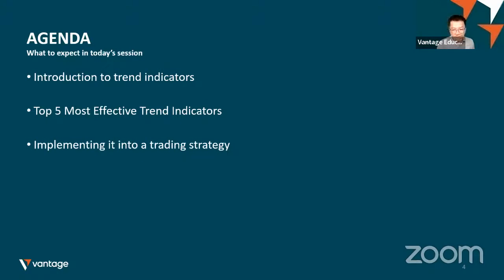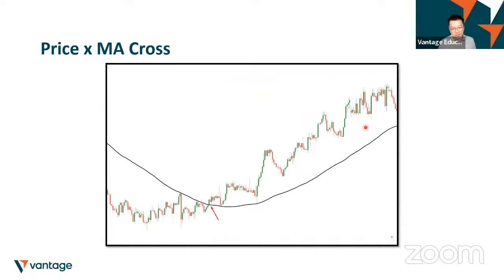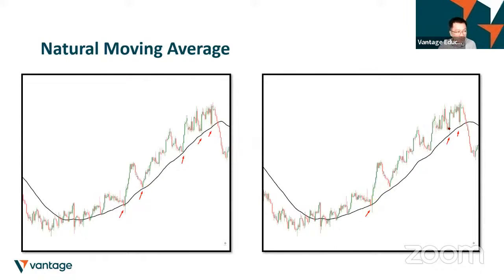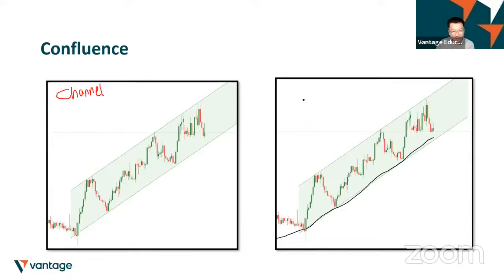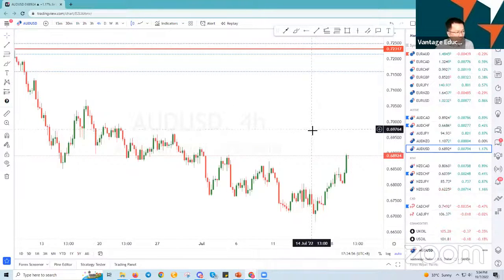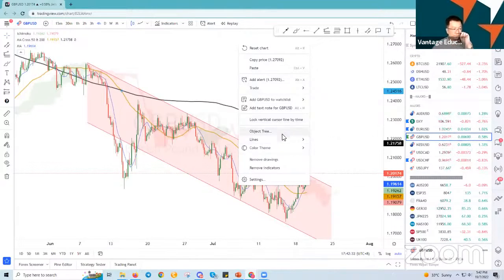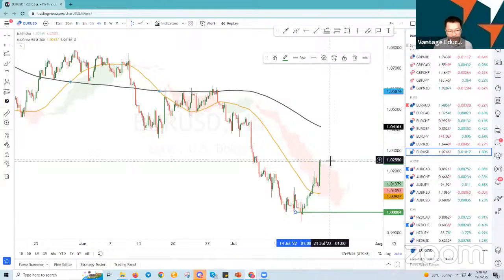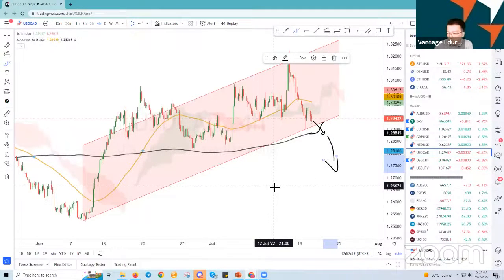19/07/22 | Tuesday Masterclass | Introduction to Trend Indicators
- Introduction to trend indicators
- Top 5 most popular trend indicators
- Using trend indicators to complement trend lines